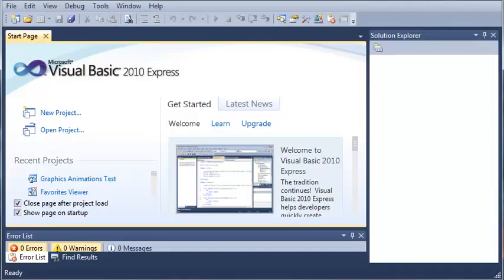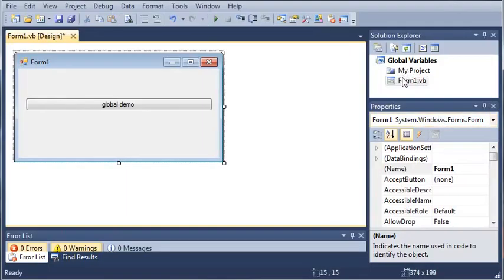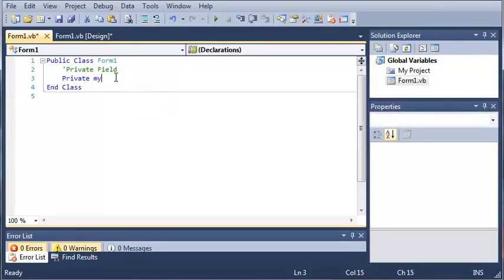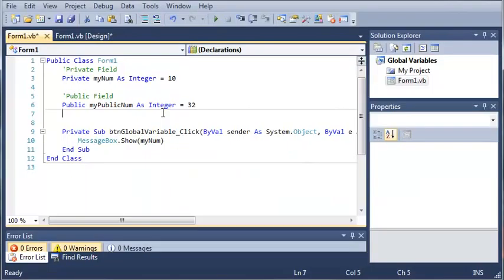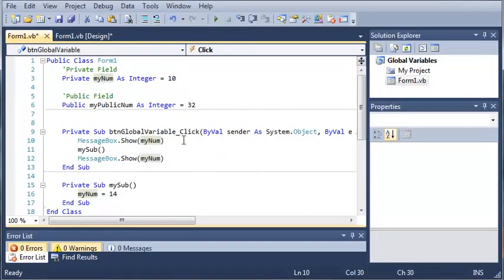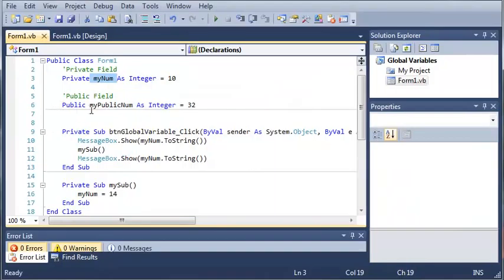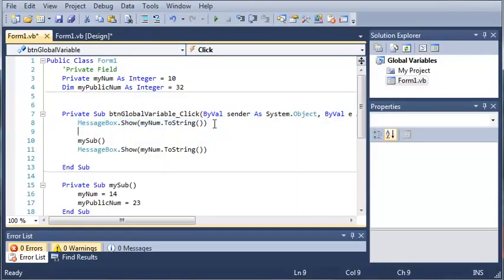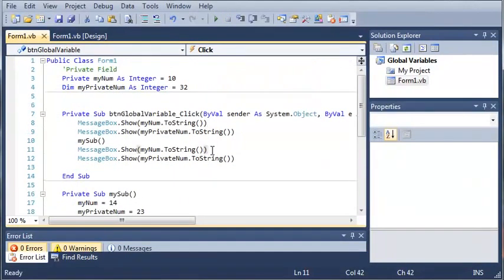Visual Basic Tutorial 50 Global Variables